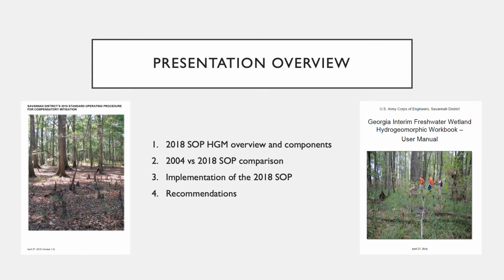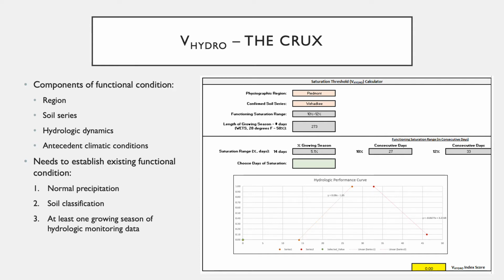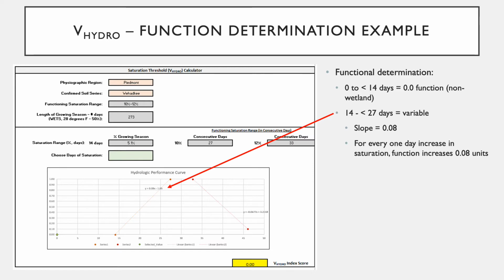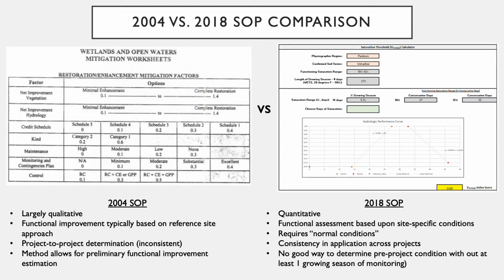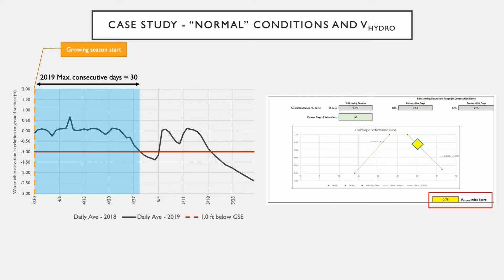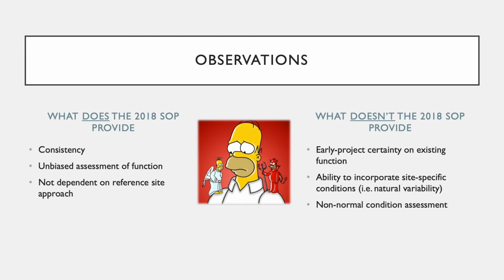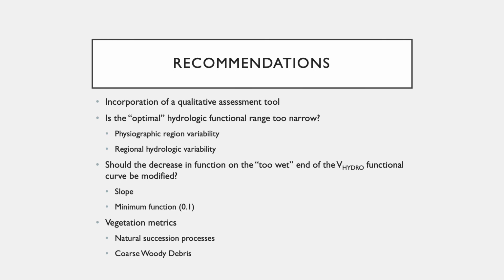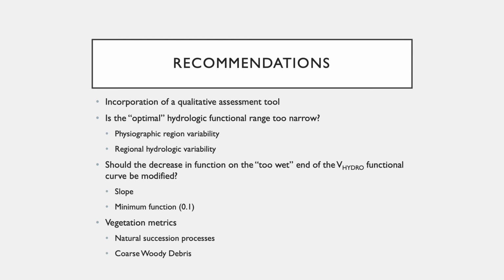Wetland Mitigation in Georgia - A Practitioner's Perspective, Tony Greco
This presentation will provide an overview and practitioner’s perspective following implementation of the updated 2018 U.S. Army Corps of Engineers Standard Operating Procedure (SOP) for Compensatory Mitigation in Georgia with an emphasis on wetland mitigation. The primary topic covered will include an evaluation of the new Hydrogeomorphic Method (HGM) procedure for establishing wetland hydrologic functional condition, which requires the integration of soil type, hydrologic monitoring data, and climatic data. Secondarily, vegetation components and outputs of the 2018 HGM will also be discussed. Perspectives on the differences between prior SOP methodologies, the efficacy of the 2018 method, implications of environmental variability on functional outputs, and potential revision recommendations will be provided. To inform the presentation, a multi-year wetland monitoring and assessment dataset will be utilized to provide real world examples of HGM inputs and outputs and support a group discussion as a part of the larger joint session.